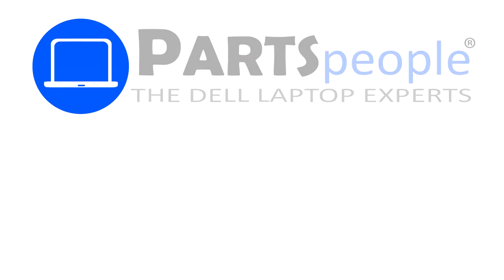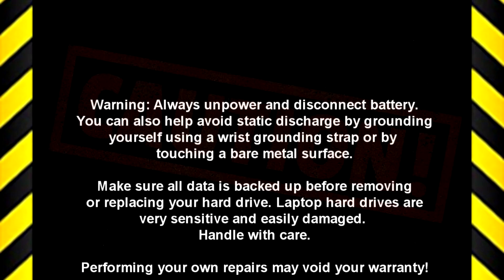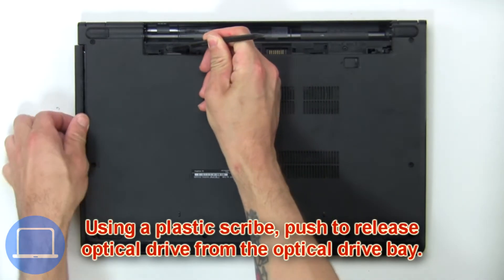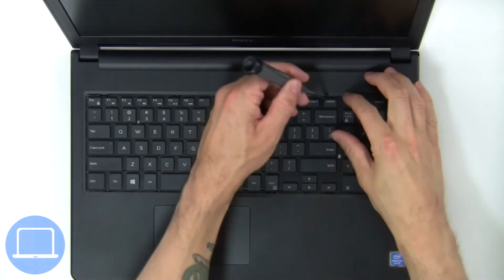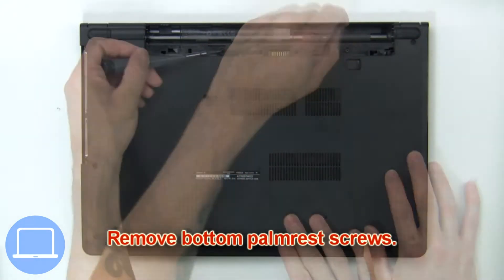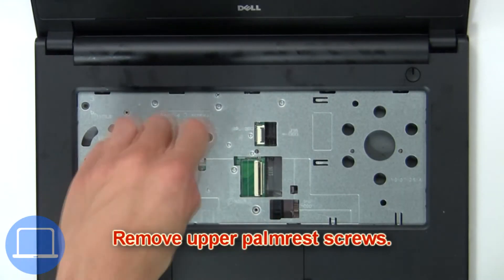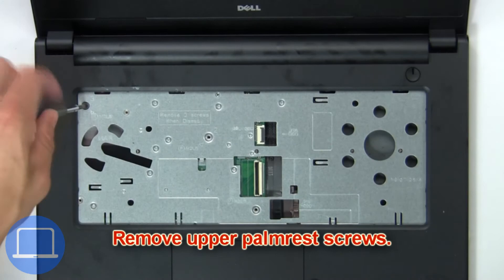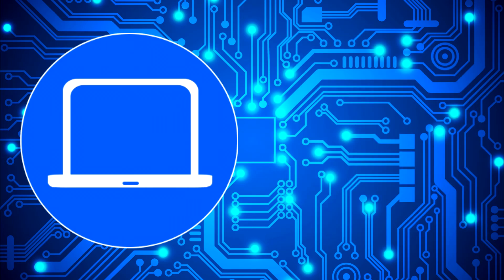Dell Inspiron 15-3567 (P63F002) Memory How-To Video Tutorial